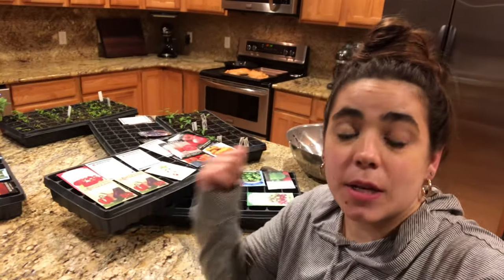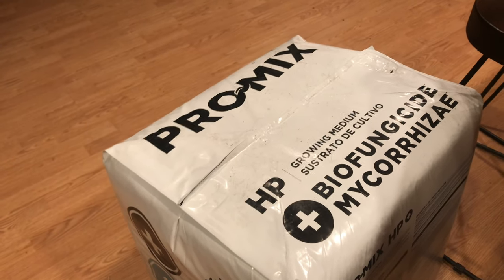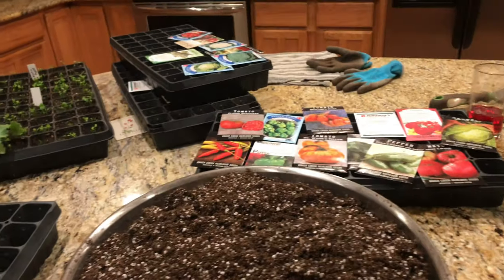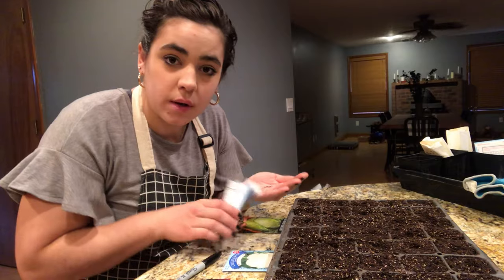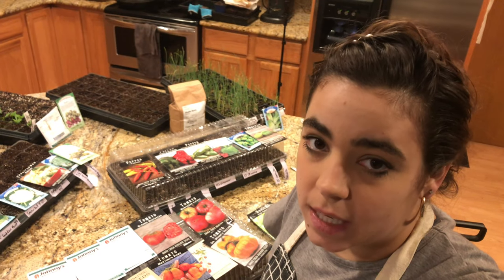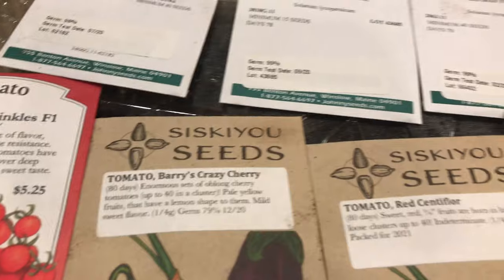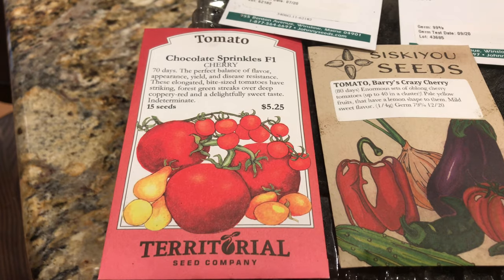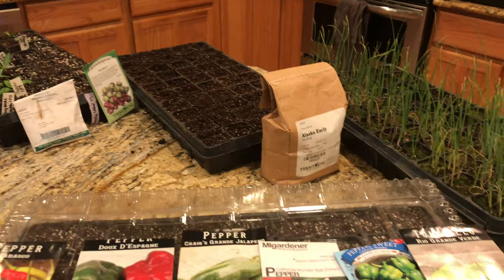What Can Be Planted In February | Seed Starting | Zone 8b